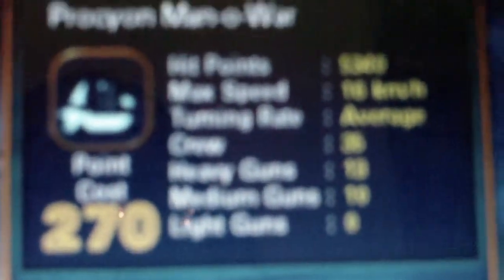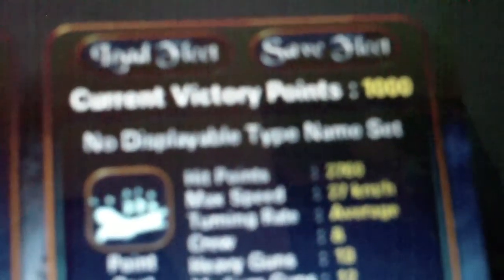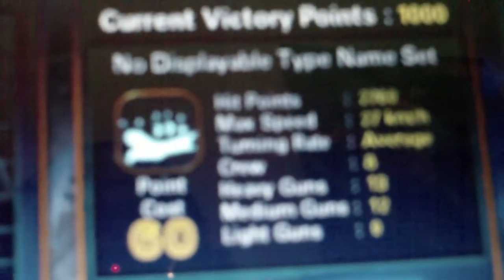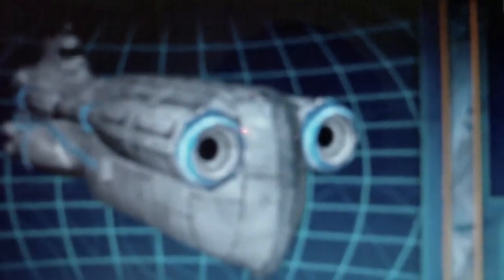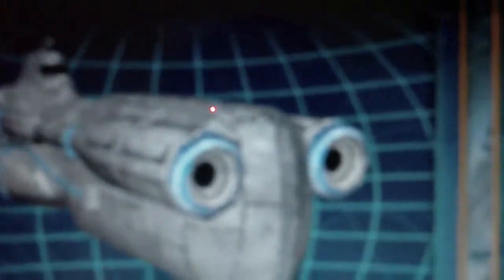Treasure planet battle at procyon what ships you will need when going to battle